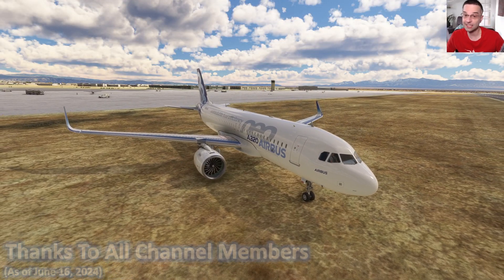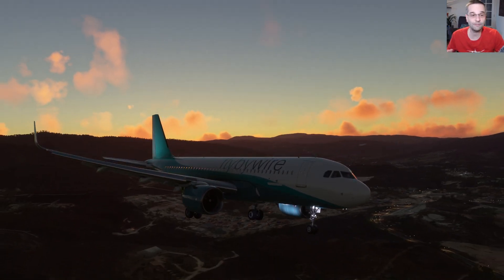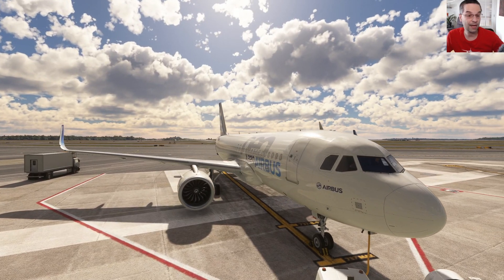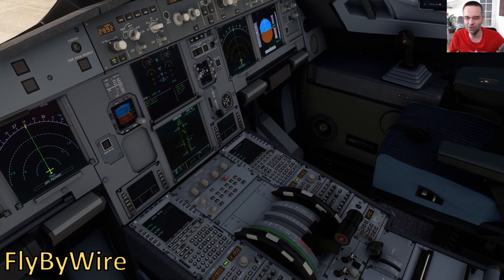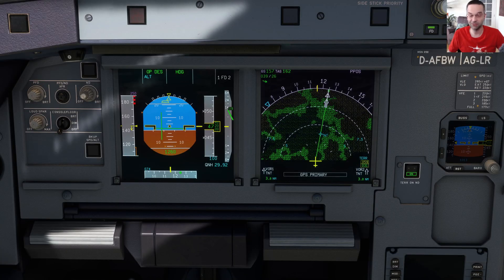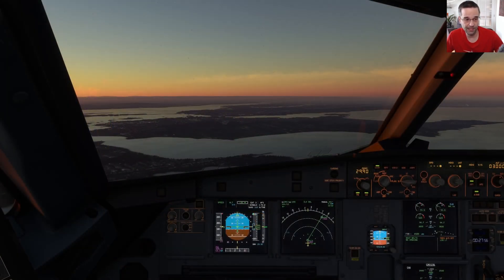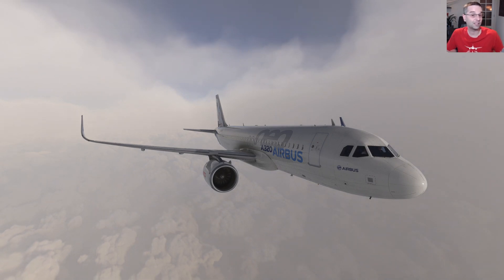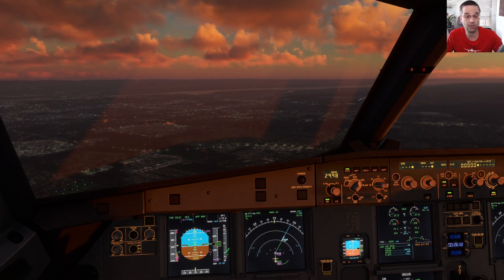Which A320 Should You Fly in MSFS?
Let's take a closer look at the differences between the FlyByWire A32NX, the Asobo/ini A320NEO, and the Fenix A320CEO

0:00 Intro
0:20 All The A320's
2:49 Textures Comparison
5:25 Systems & Depth of Simulation
7:08 Performance & FPS
7:59 Sounds
8:33 Installing, Updating & Stability
10:16 Recommendations